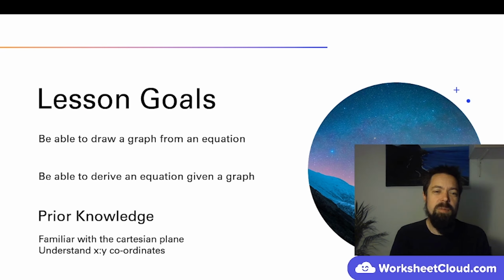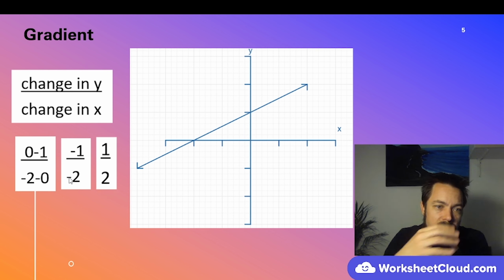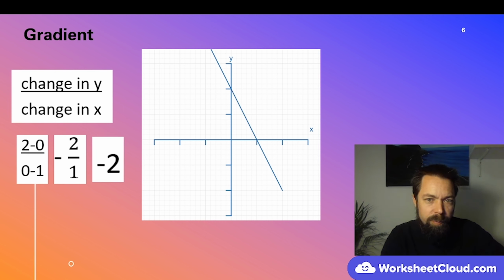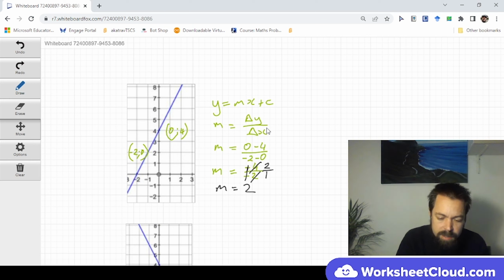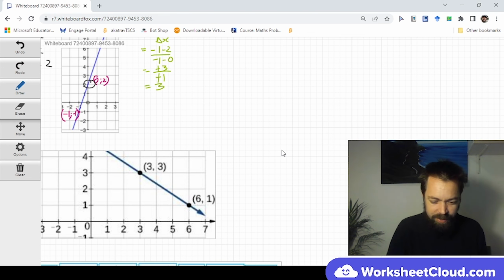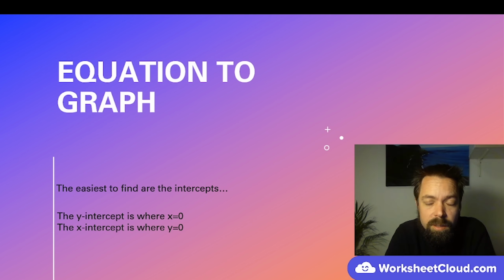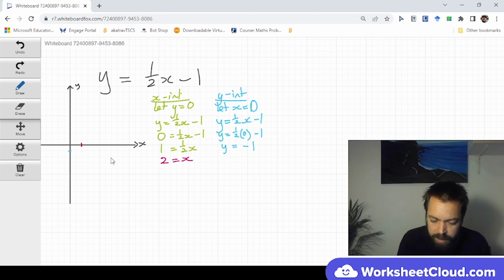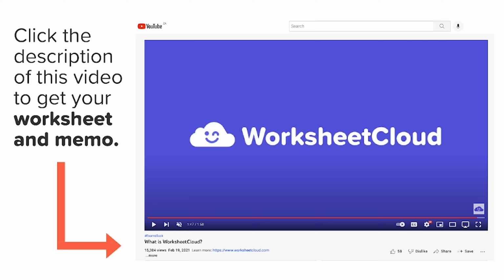Maths Extra Lesson: Grade 9 - Graphs